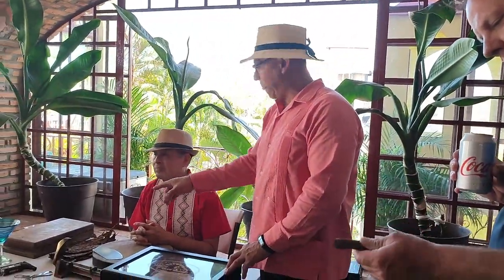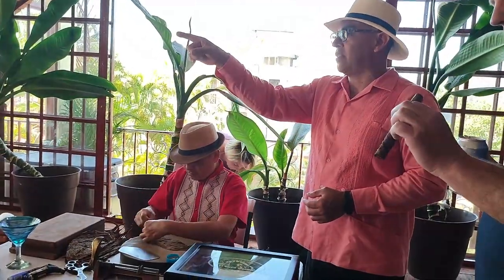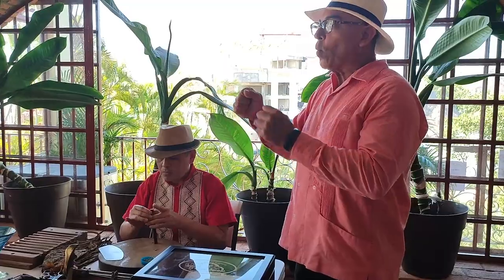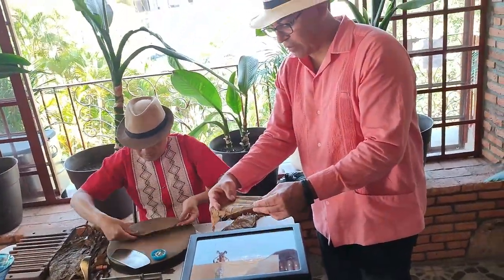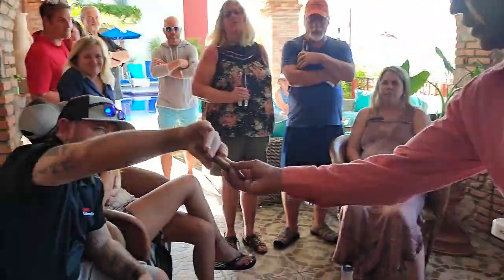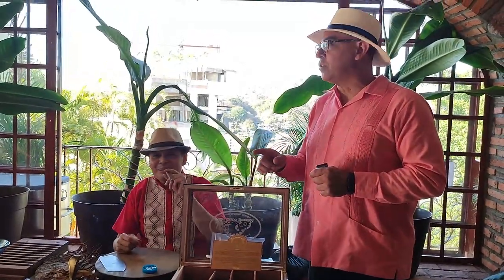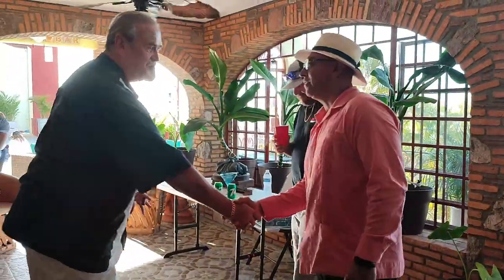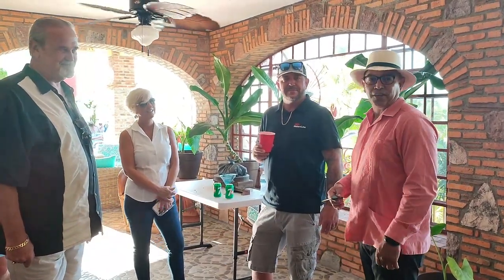An Experience Rolling Cigars in Villa Savana in Puerto Vallarta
Today we have an experience rolling cigars from a very nice view in Villa Savana... A very special thanks to Linn & Dave for invite us, guys we really appreciate it!!
If you want our services of cigar roller, don't doubt to contact us in any of our social media or at whatsapp we will glad to be roll cigars in your event.

Hoy tenemos una experiencia torciendo puros desde un lugar con una vista muy bonita de Puero Vallarta llamado Villa Savana... También queremos agradecer a Linn y Dave por unvitarnos, de verdad apreciamos que nos inviten a compartir este bello arte del tabaco.
También si algunos de nuestros seguidores quiere que torzamos puros en sus eventos, no duden en contactarnos en cualquiera de nuestras redes sociales o al whatsapp Nos encantará torcer puros en tu evento!!